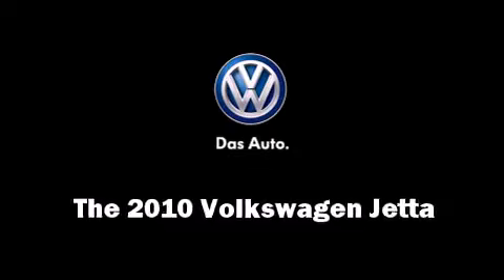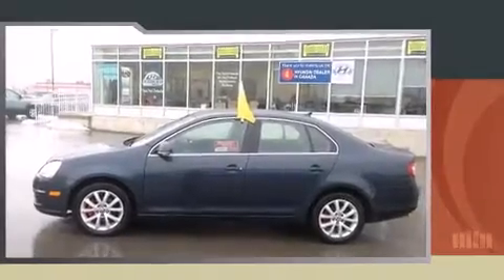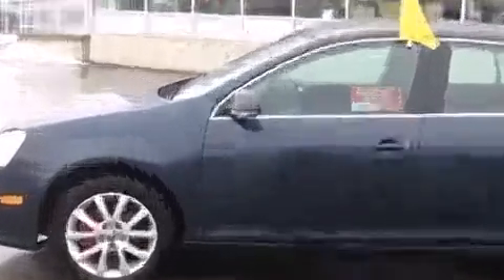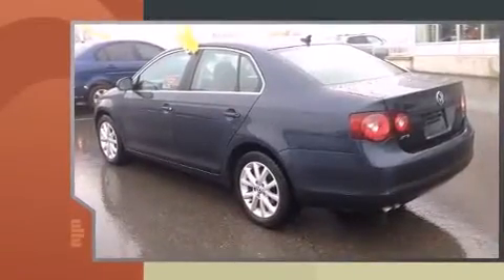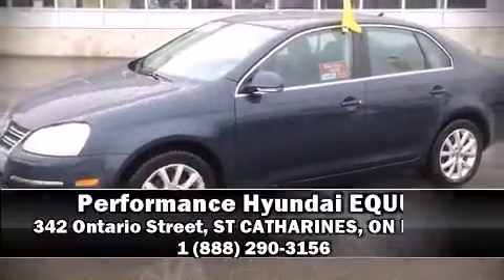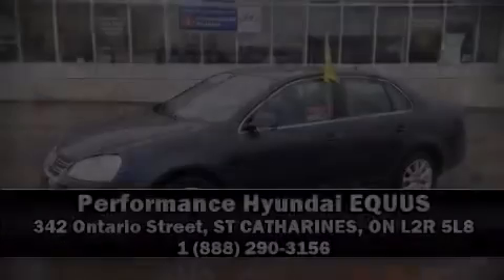2010 Volkswagen Jetta Diesel Fuel Miser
Performance Hyundai EQUUS
342 Ontario Street
in ST CATHARINES, ON L2R 5L8

Come test drive this 2010 Volkswagen Jetta. This 4 door, 5 passenger sedan still has fewer than 70,000 kilometers! Volkswagen prioritized practicality, efficiency, and style by including: leather upholstery, variably intermittent wipers, heated seats, heated door mirrors, power windows, cruise control, and remote keyless entry. Audio features include a CD player with MP3 capability, and 8 speakers, providing excellent sound throughout the cabin. Volkswagen also prioritized safety and security with features such as: dual front impact airbags, head curtain airbags, traction control, anti-whiplash front head restraints, a panic alarm, and 4 wheel disc brakes with ABS. This car was designed with safety in mind, allowing you to drive with even greater assurance. We pride ourselves in consistently exceeding our customer's expectations. Stop by our dealership or give us a call for more information.